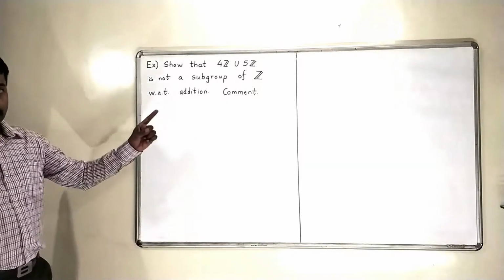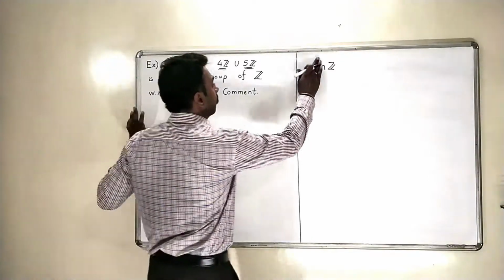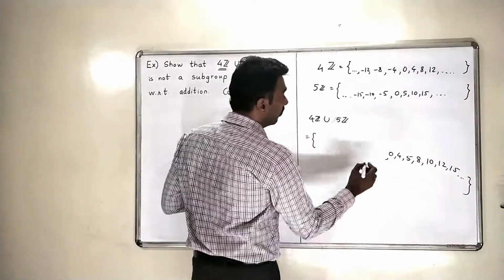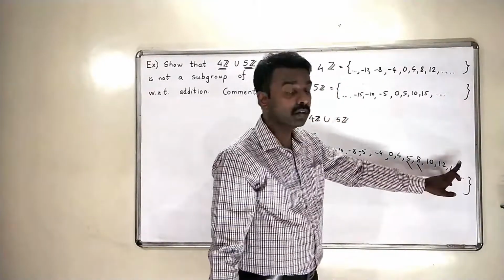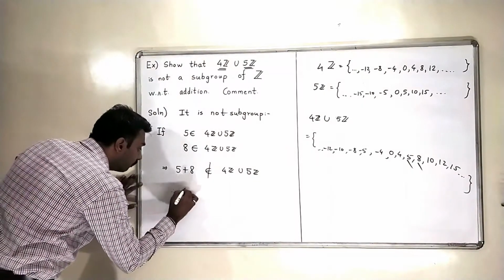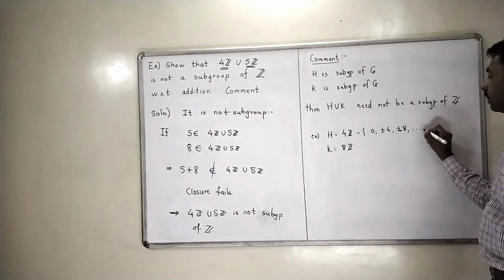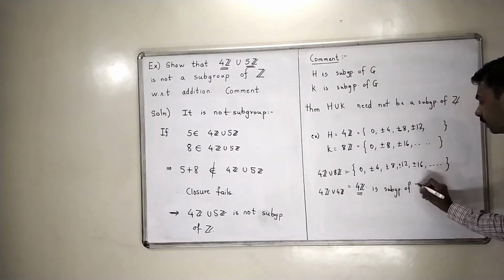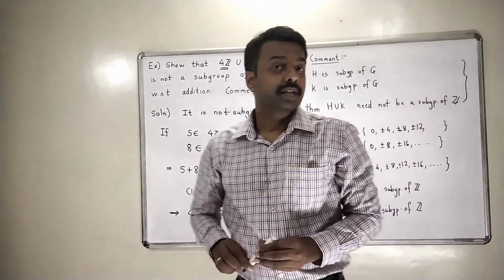2.2 / 2 - On Union of Subgroups